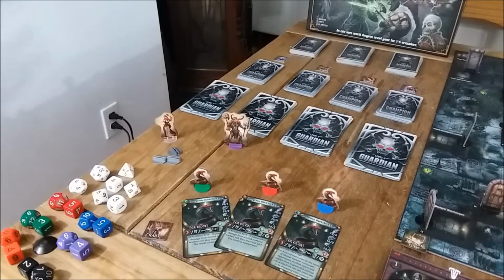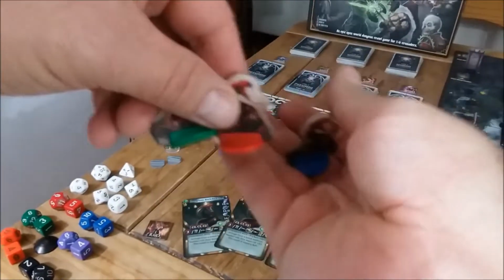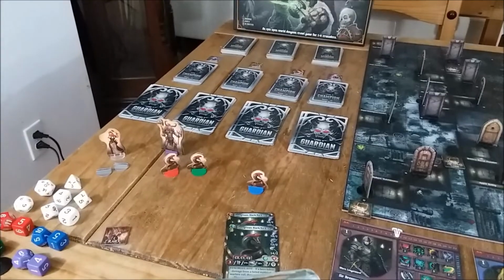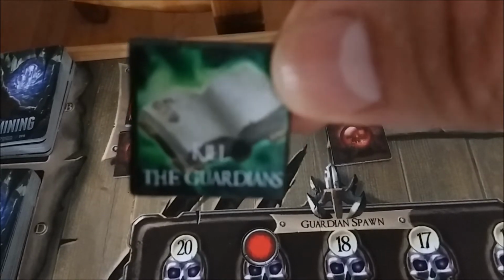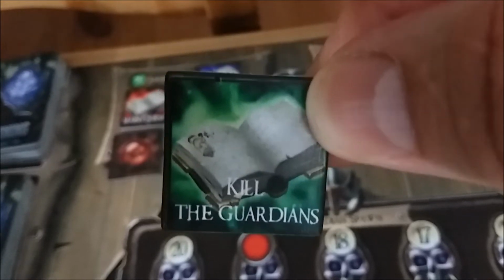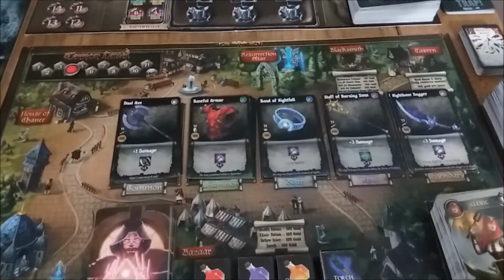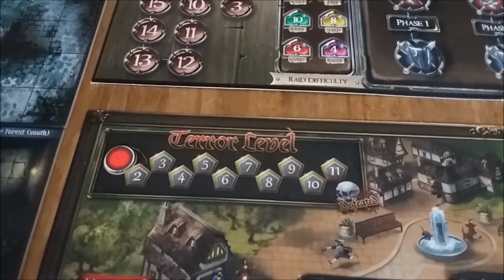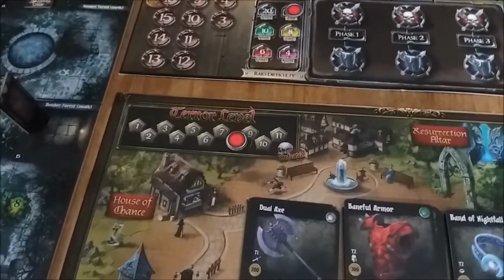Dungeon Crusade - Unboxing Series (Part 16)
Hello all and good day to you. :) I hope everyone is doing great.

Here is the next part of the Dungeon Crusade unboxing video series for you.

Enjoy the video all, and have a great day. :)